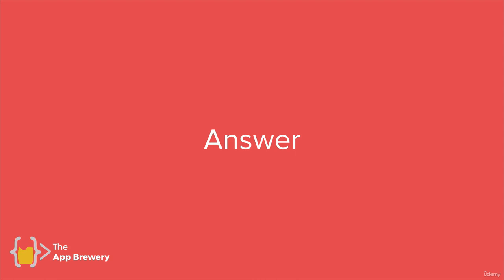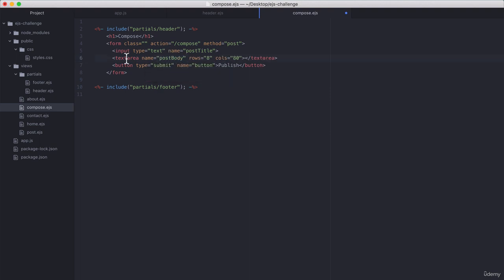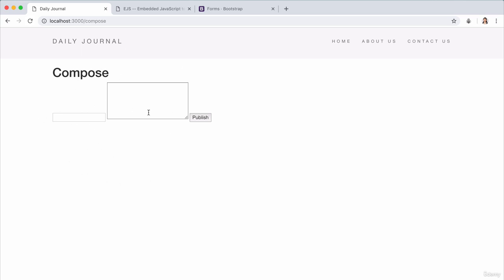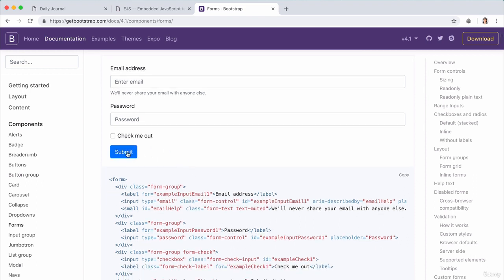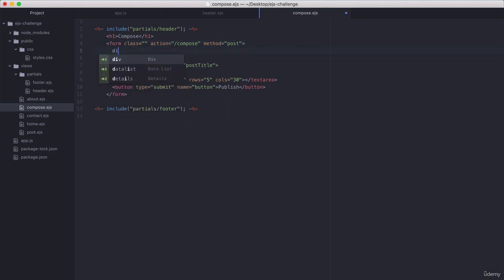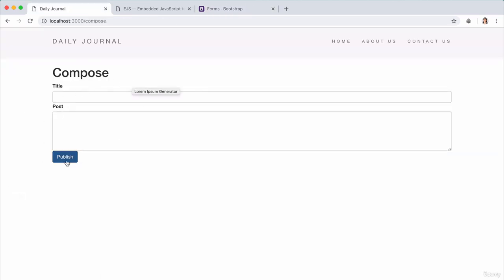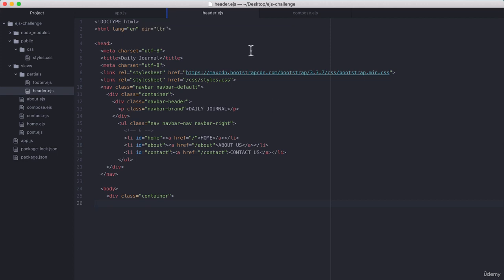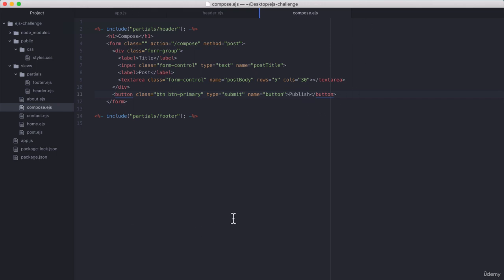28 - 020 - Challenge 9 Solution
28 - 020 - Challenge 9 Solution